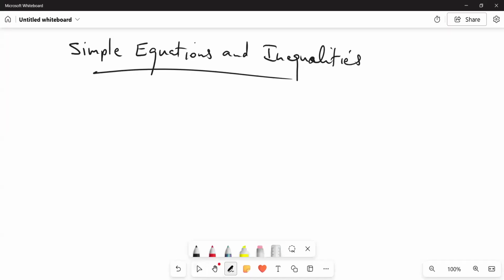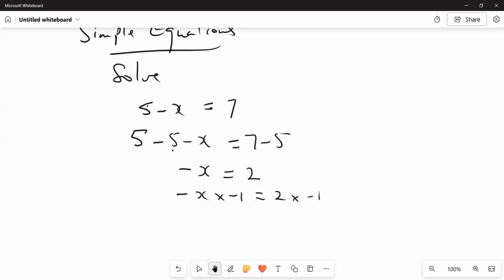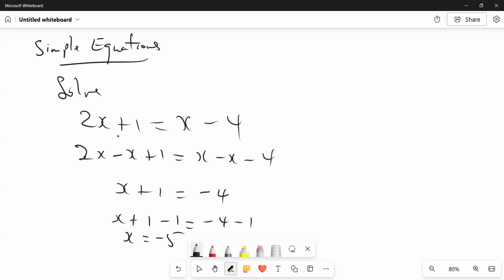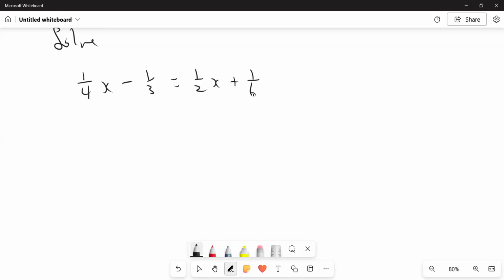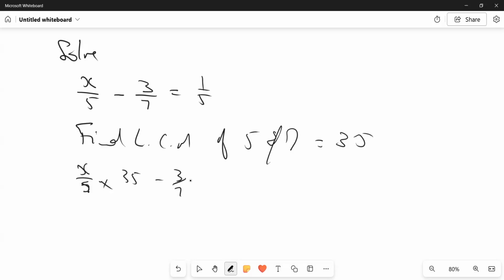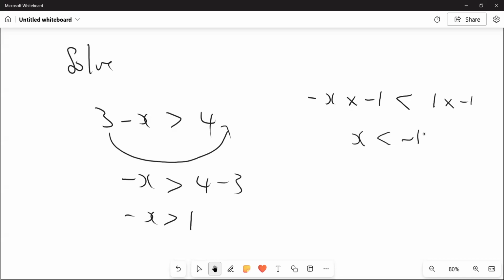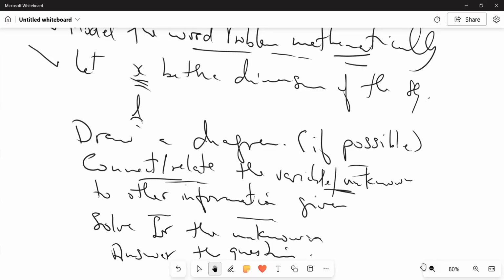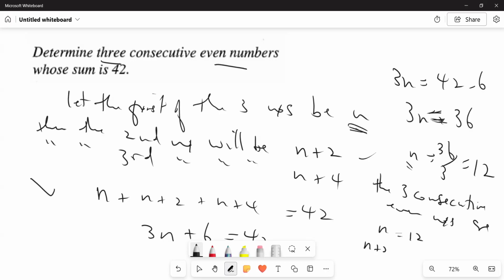IRM Class Video # 4 - Simple Equations and Inequations